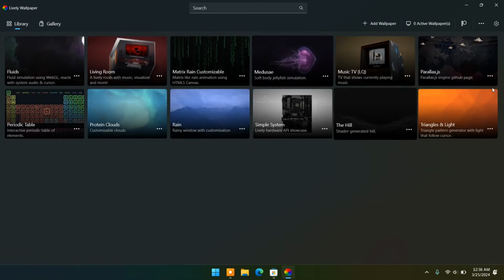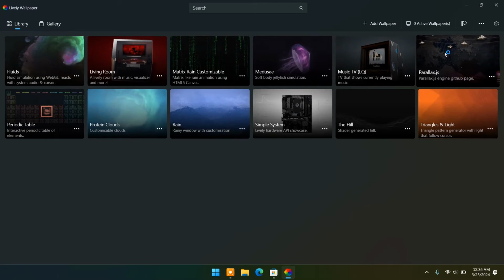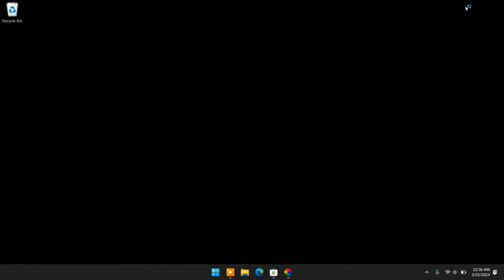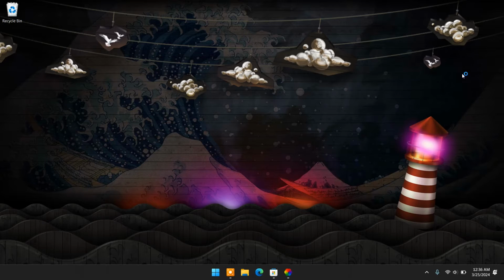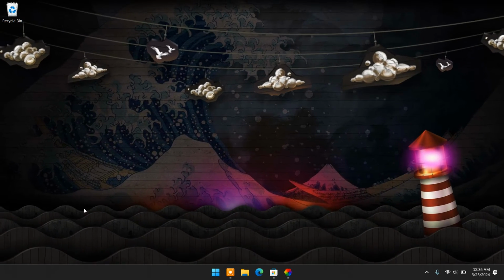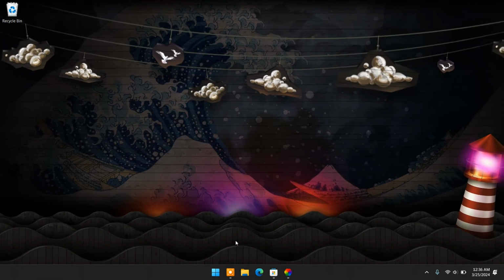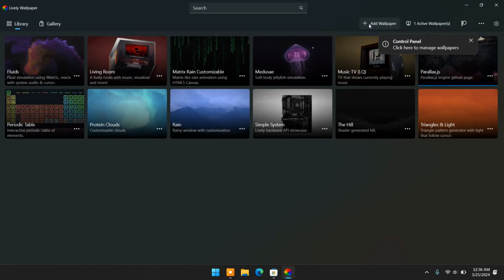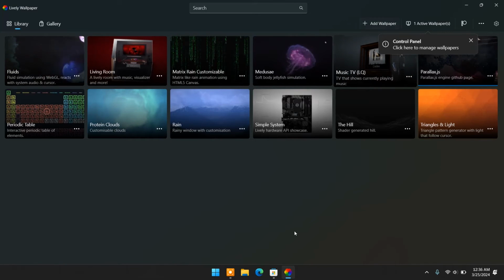How to use any Video as Live Wallpaper in Windows 11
In this video i will show you how to use a Video as live wallpaper for desktop in Windows 11  I will share the best ways to set Live Animated Wallpaper for Windows 10 / Windows 11.

Best Live Animated Wallpapers App for PC
Best Animated Live Wallpaper App for Windows 11 PC
Best FREE Animated Live Wallpaper App for Windows 11 PC
Download FREE Animated Live Wallpaper App for Windows 11 PC